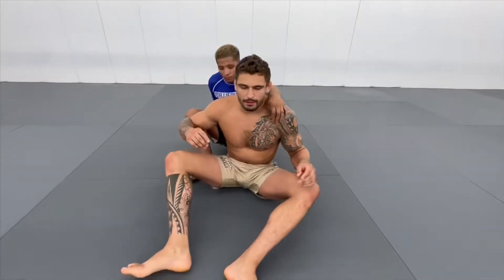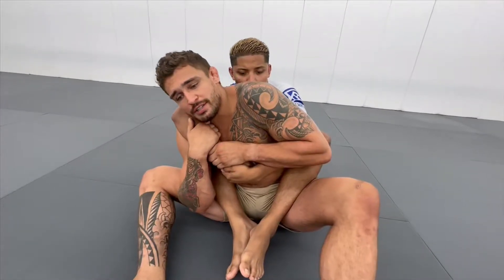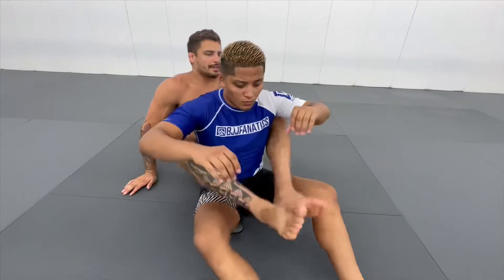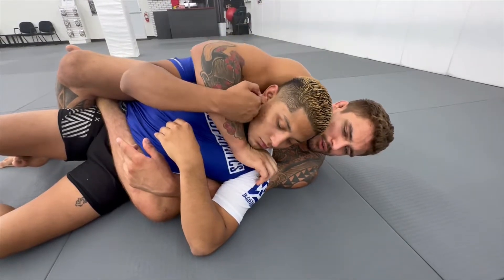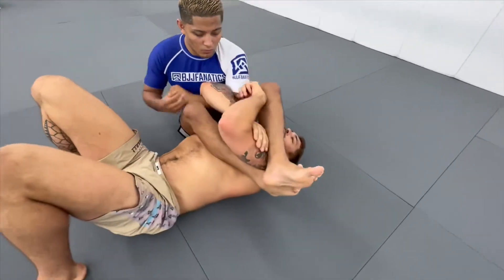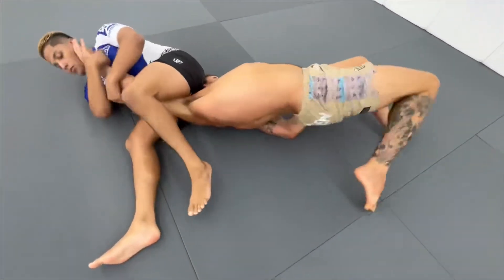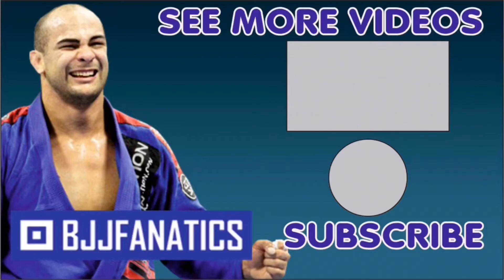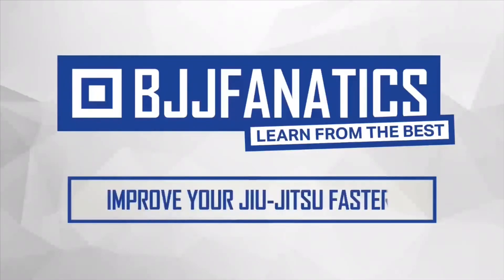EBI Start Escapes and Attacks by Nicky Rod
EBI Start Escapes and Attacks